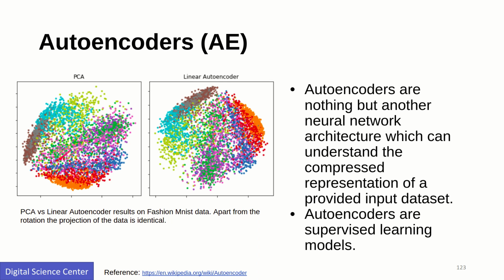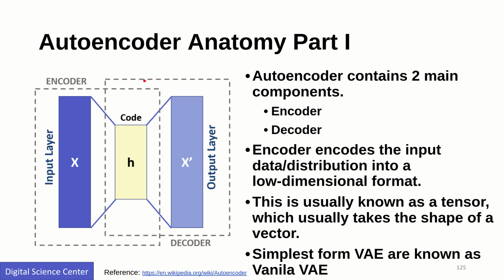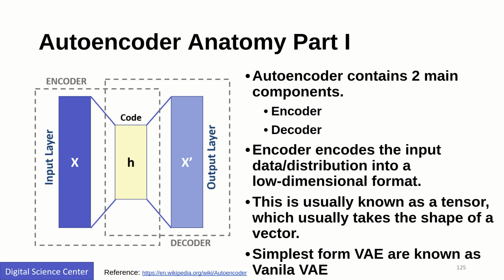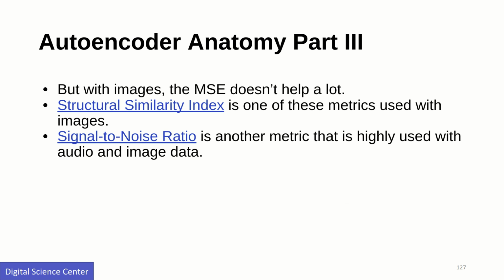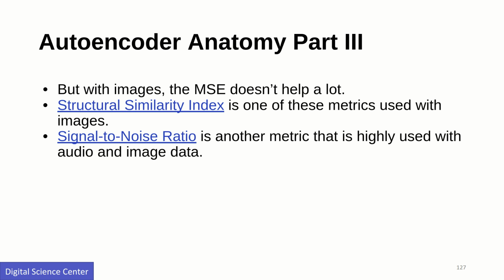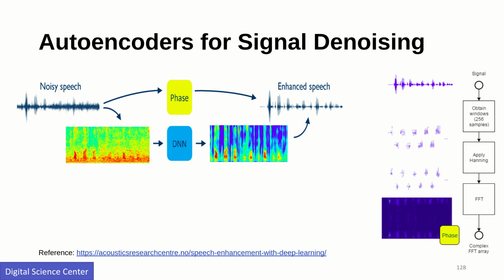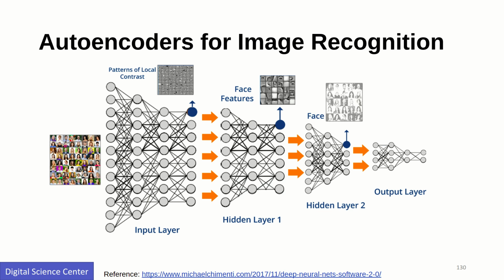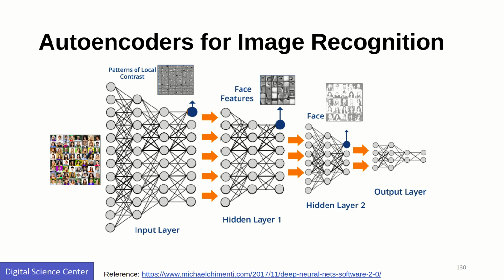Deep Learning Part III: DL Algorithm 5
This lesson is on Auto-Encoders.